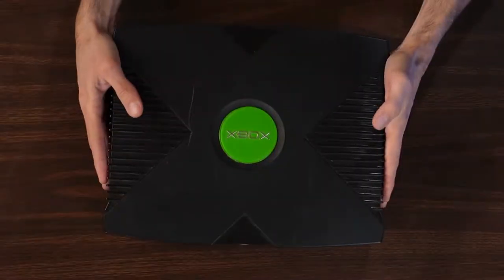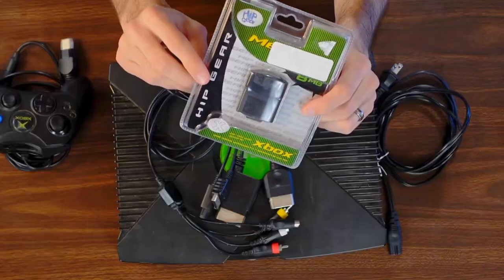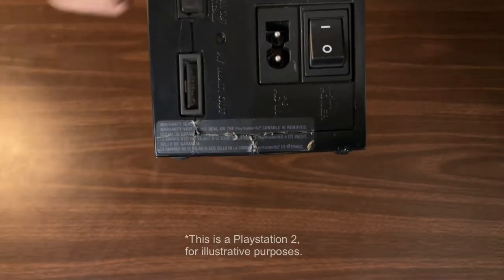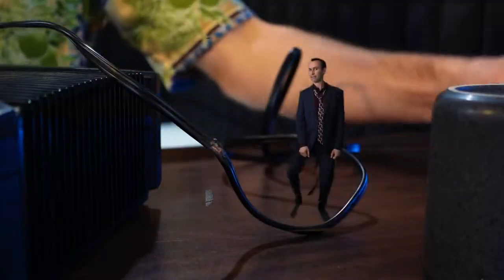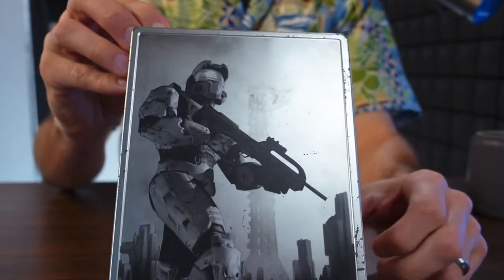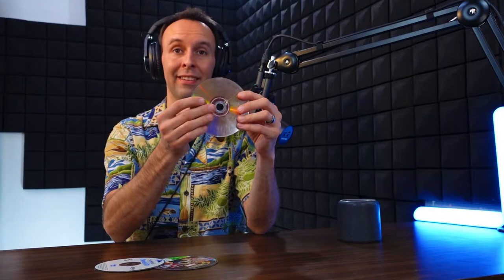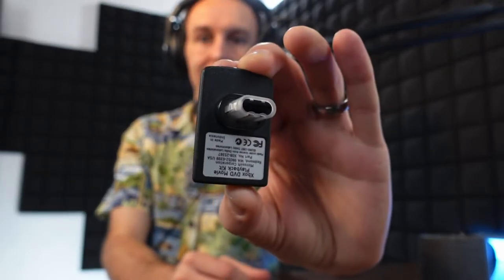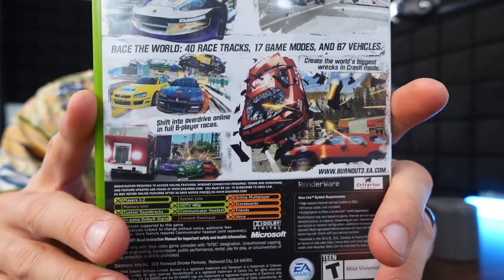The Original Xbox: A Buyers Guide for Video Game Collectors and Resellers!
Today I’m sharing the best secrets on how to buy smarter and save money on the original xbox. I will help you spot broken systems, and avoid costly mistakes.

We will go over the console, cords, controllers, games and accessories. Learn why to buy certain ones and avoid others.

Flip them? Just play them without actually collecting? I’d love to know.

Which video game console would you like to see me do next?

Squid hat

My Video Equipment:
Camera Base plate
Gopro Chest Mount
Gopro Clip Mount
Primary Microphone
Cheaper Microphone
Focusrite Scarlett Audio Interface
Microphone Boom Arm
Apple Pencil
Magsafe Charger
Macbook for editing
Memory Card/USBC hub
Stream Deck
Rode Wireless Mic
Sound Studio Foam
Color Light
Light Bars (Newer version than mine)
Rotating Display
Bluetooth Scanner

Store Gear:
Rollo wifi Wired
Tape Dispenser
Macbook Air Utility Cutter (Newer model)
Lighter fluid (Different package, same stuff)